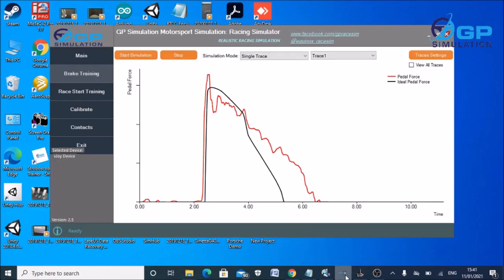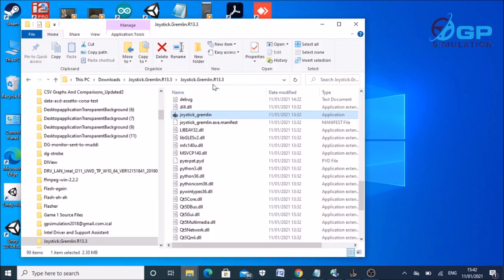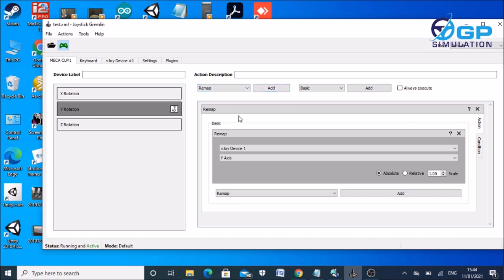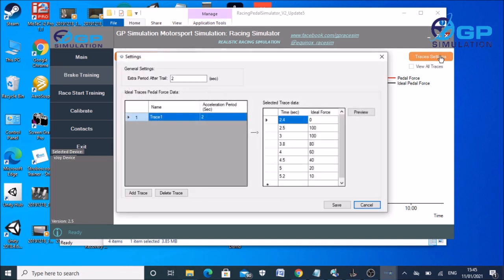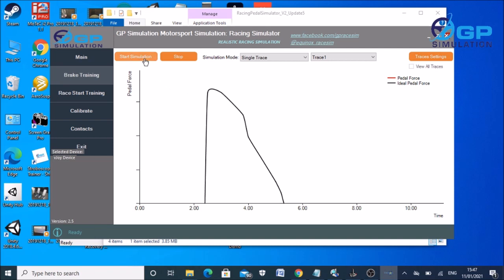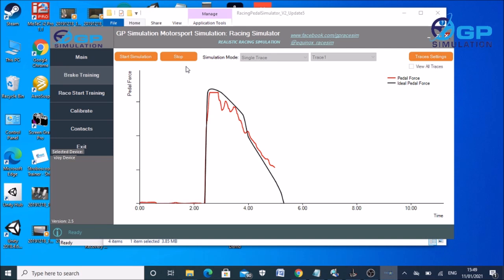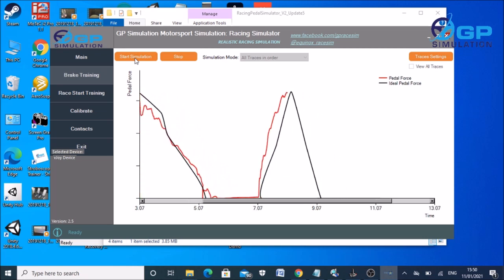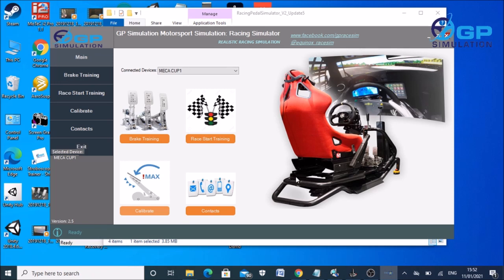Sim Racing Brake Trainer - Learn to brake properly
In this video I introduce you to our brake technique training software.

You'll need to download and install the following bits of software if you are not using Heusinkveld Ultimate pedals.